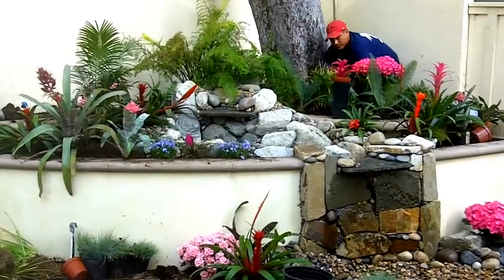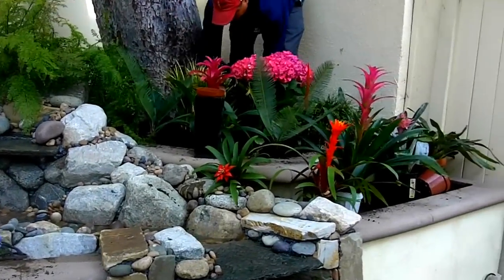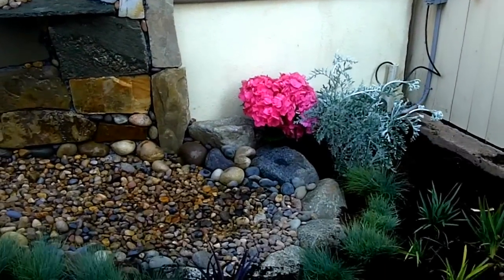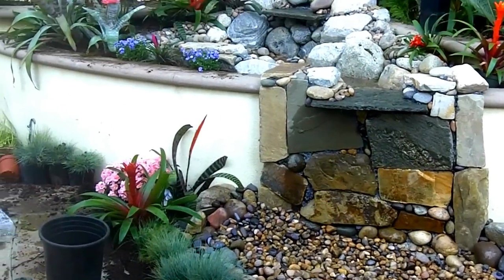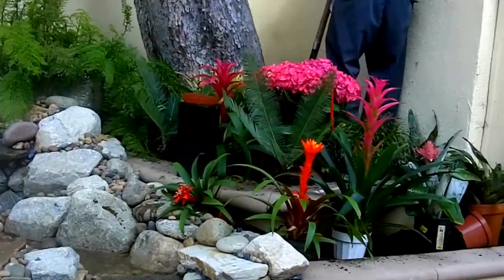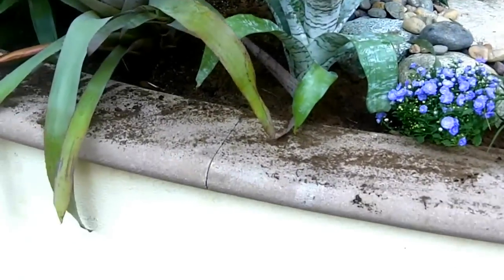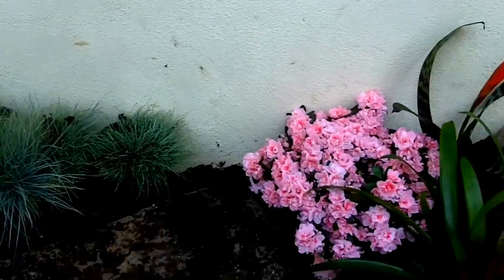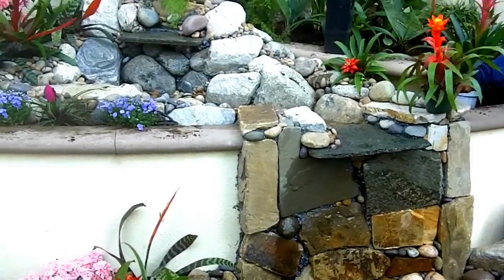Planting Around a Waterfall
What kind of plants make a pondless waterfall a vision of paradise?  EnviroscapeLA Founder Mike Garcia comments on plants that go well with a pondless waterfall.
Landscape Contractor and Enviroscape Founder Mike Garcia is offering complete & sustainable native garden landscaping designs and maintenance for residential and commercial property in and around Los Angeles, Manhattan Beach, Redondo Beach and Hermosa Beach in California.